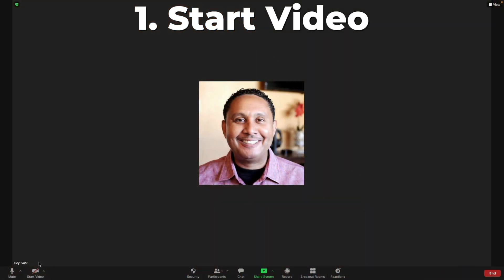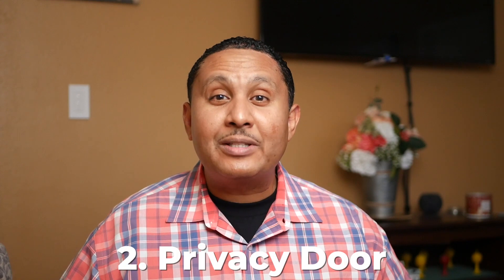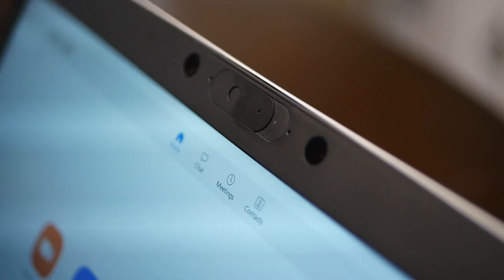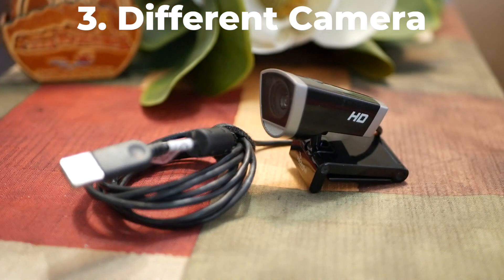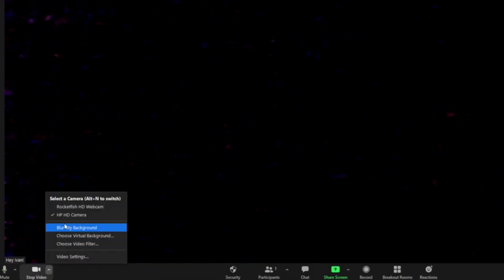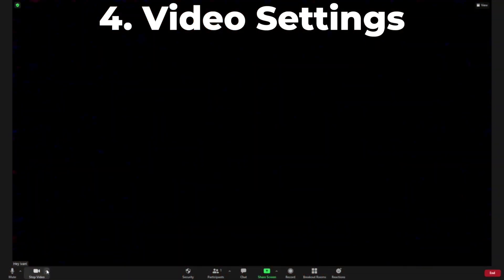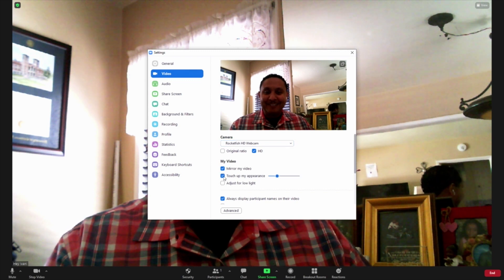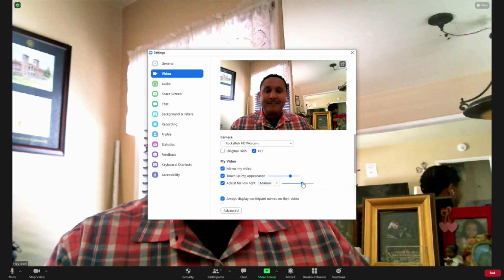Be Seen in Your Zoom Meetings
Have you had trouble getting your camera to work in Zoom? This video will cover four things you can do to ensure that you can been seen in your Zoom meetings.

CHAPTERS

00:00:00 Introduction
00:00:18 Start Video
00:00:33 Privacy Door
00:00:53 Different Camera
00:01:13 Video Settings

~Ivan